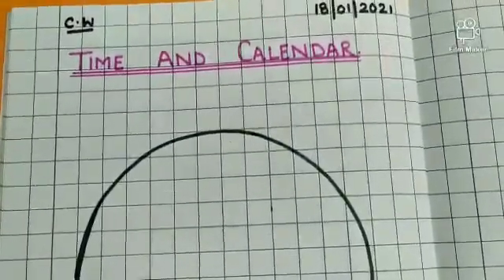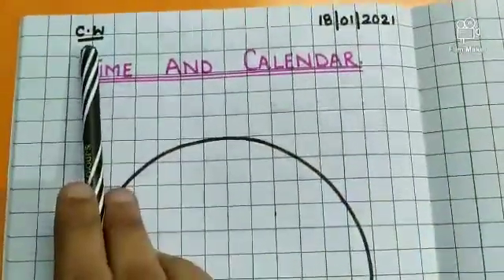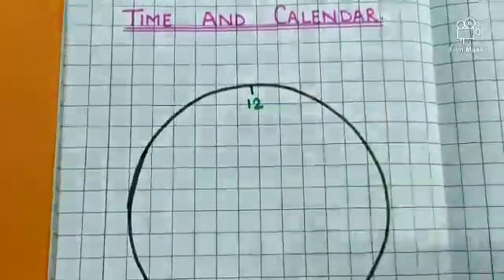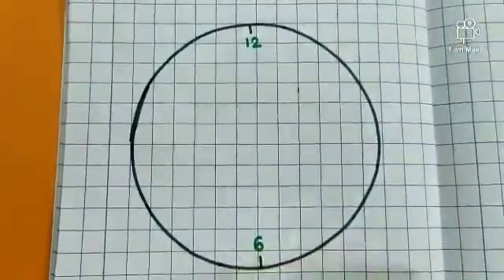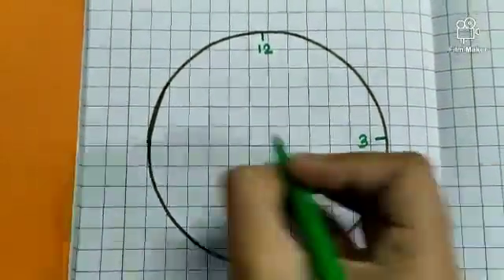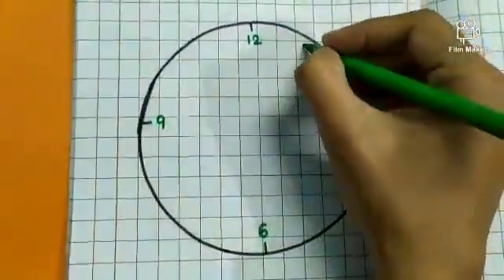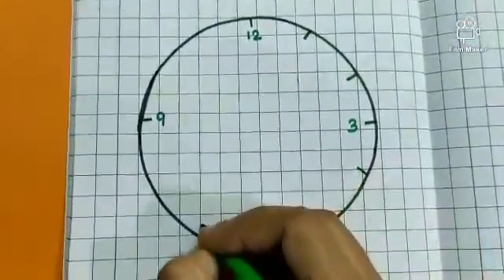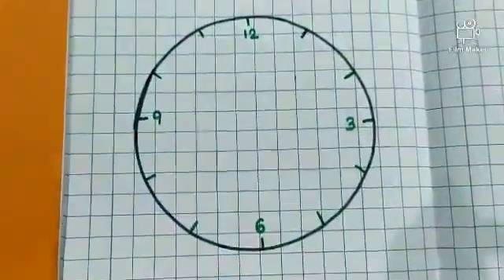Class 2 | maths | Time and calendar